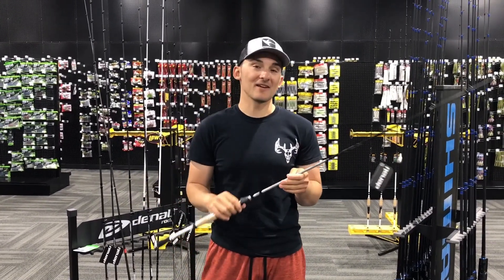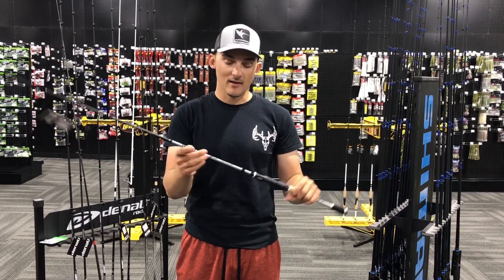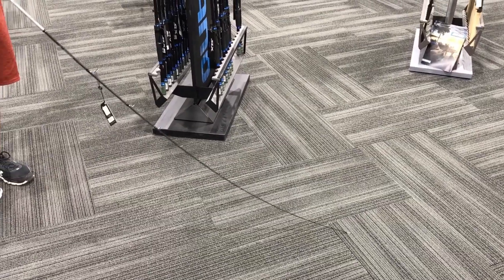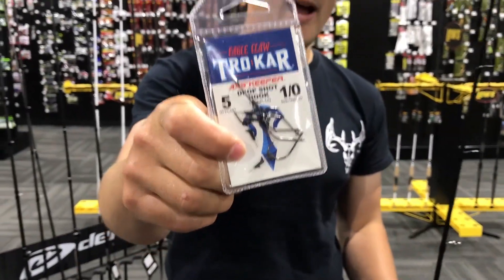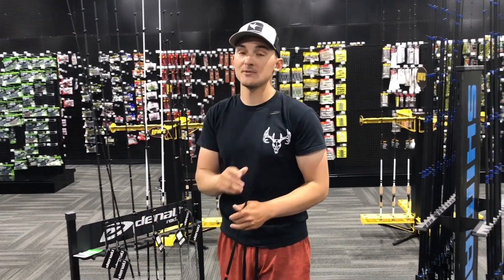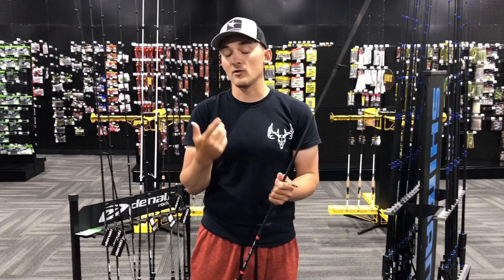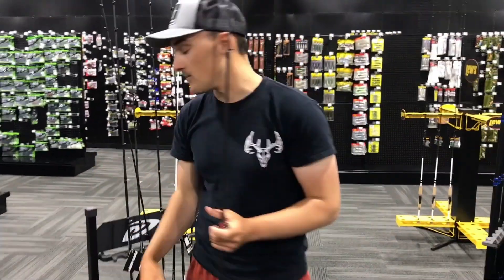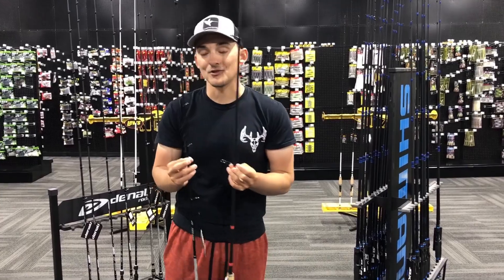How To Choose The Right Dropshot Rod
Dropshotting is a deadly technique all across the country! It catches largemouth, smallmouth and spots equally and wins countless tournaments every year. A common question we get here at Tackle Shack is... "What rod should I use for a dropshot?" Lucky for you, here's a quick breakdown.

It's a simple technique but doing it incorrectly can be very costly! Stick to these guidelines and your dropshotting efficiency will sky rocket.